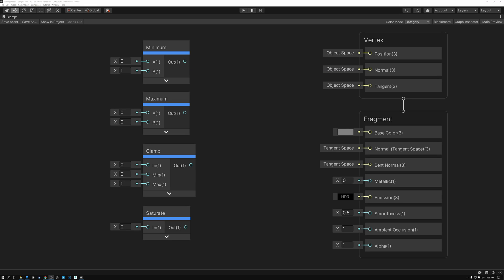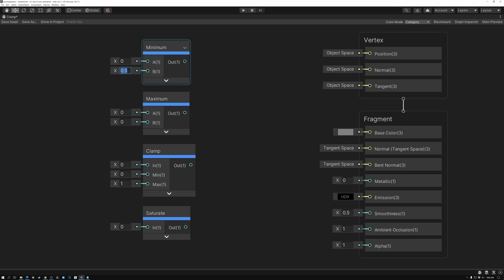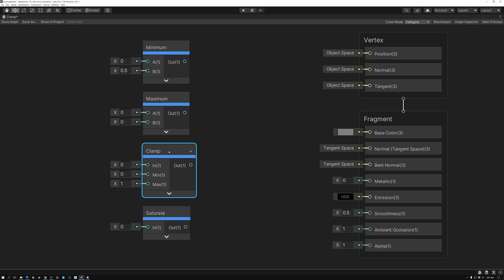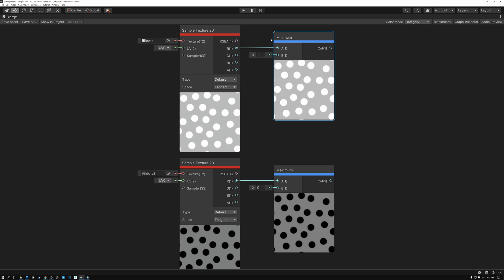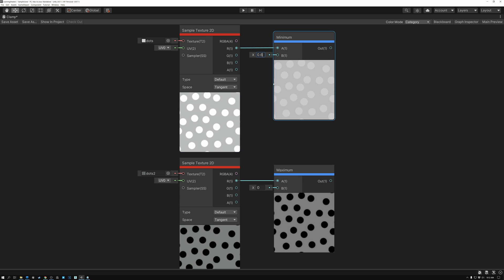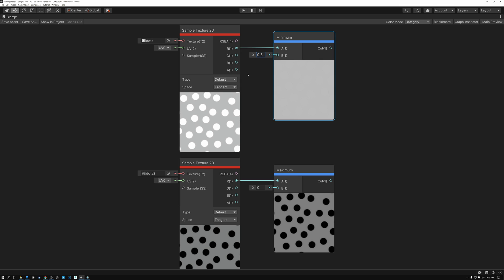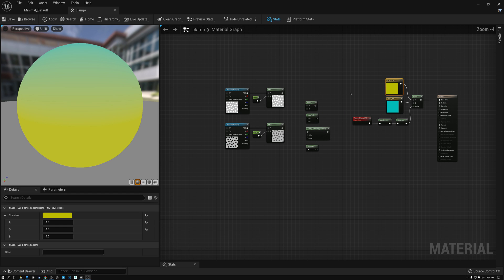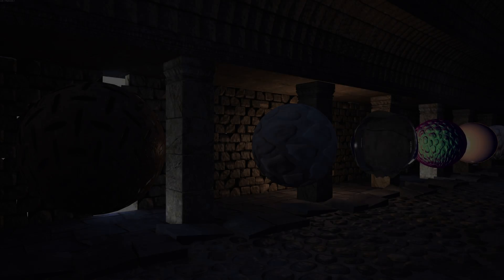Min, Max, Clamp, & Saturate - Shader Graph Basics - Episode 11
In this beginner shader tutorial, we go over the Minimum, Maximum, Clamp, and Saturate Nodes. For each node, I explain what the node does and show several examples of how they can be used in Unreal5 and Unity.

Theme Music
Peace in the Circuitry - Glitch Hop